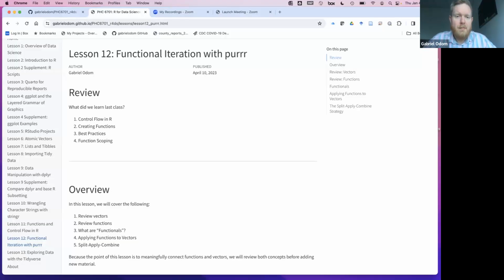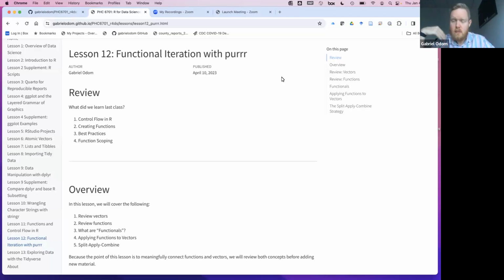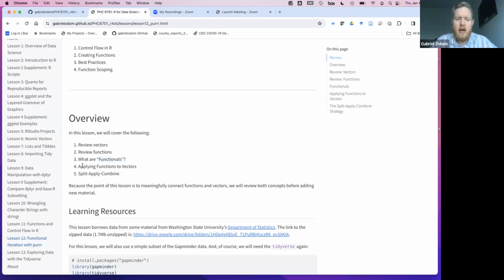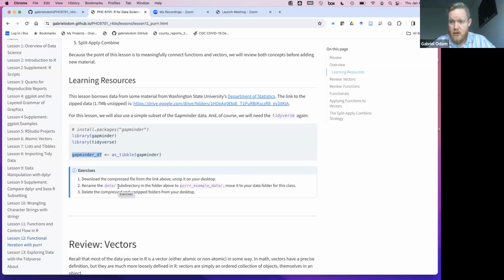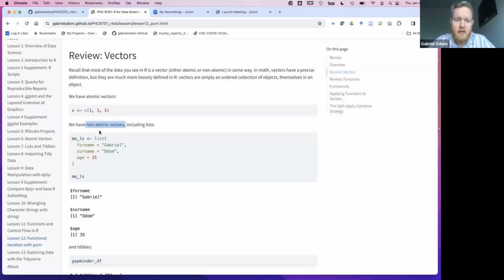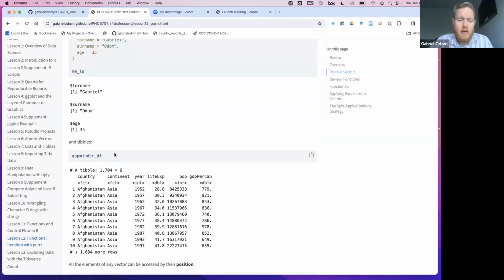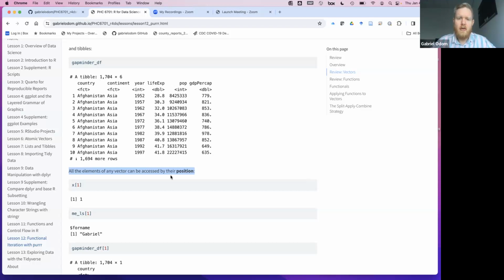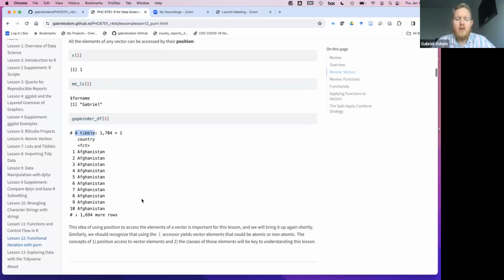12 purrr 01